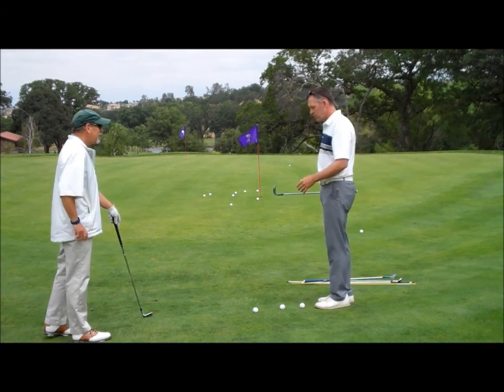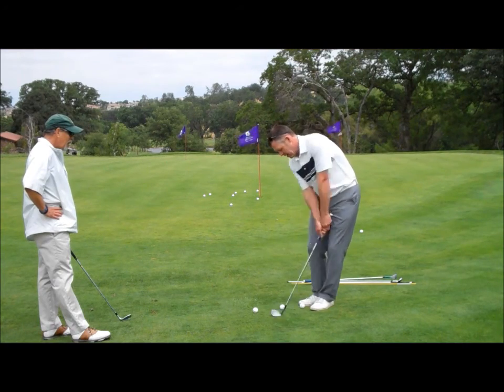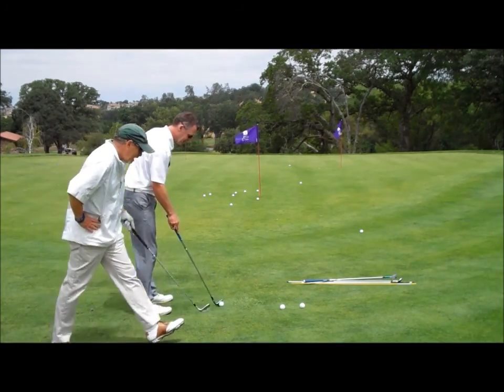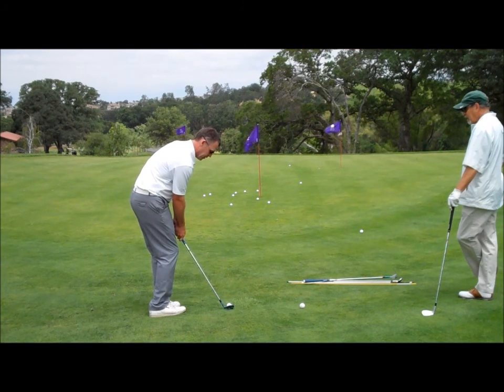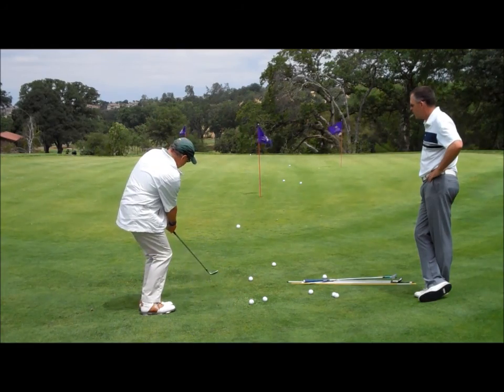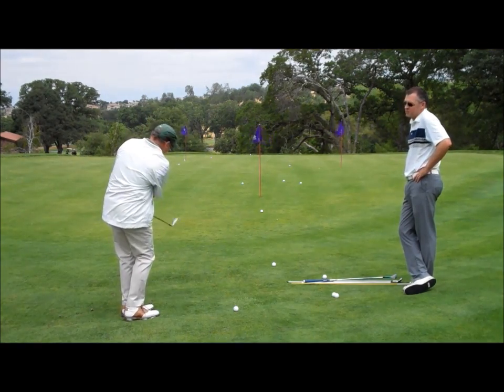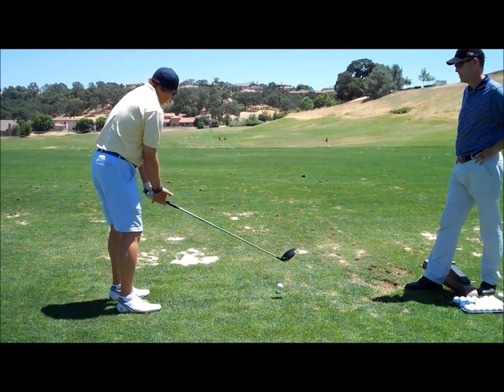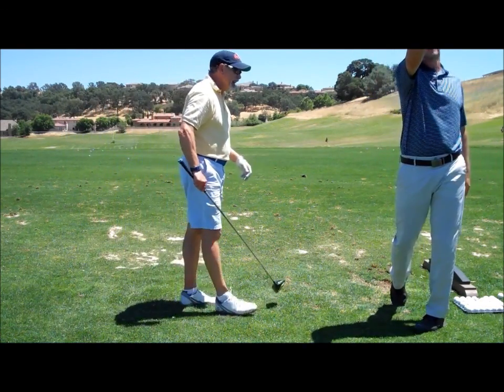Video 6 L3